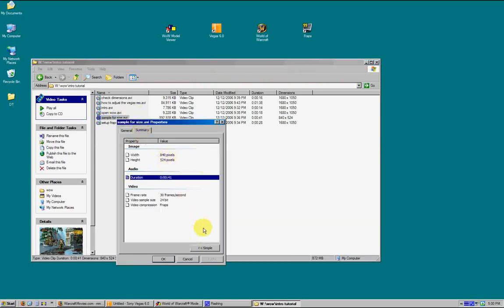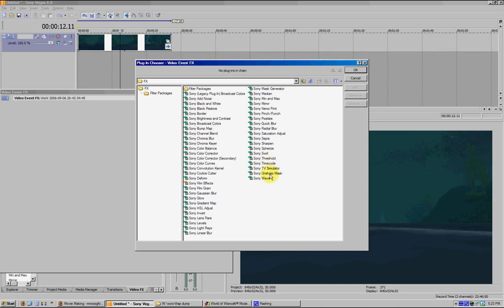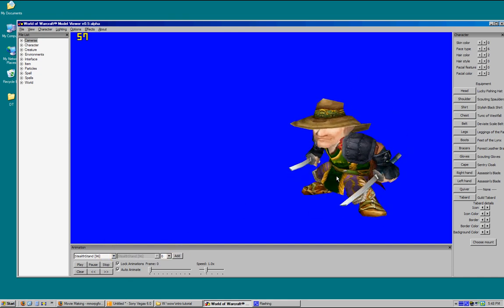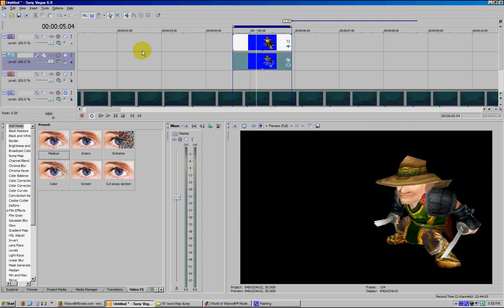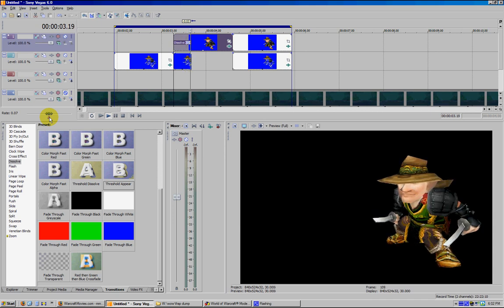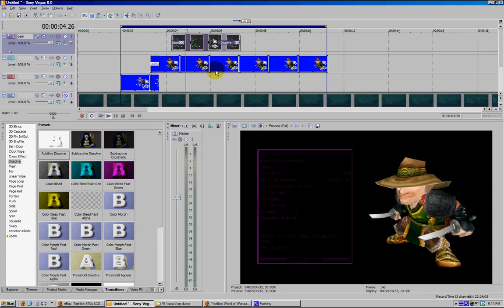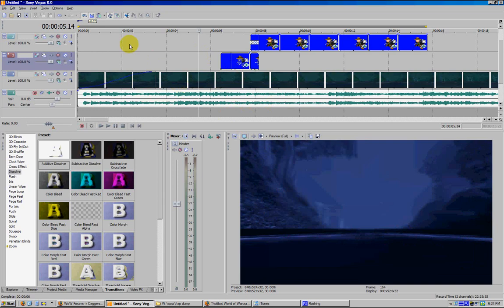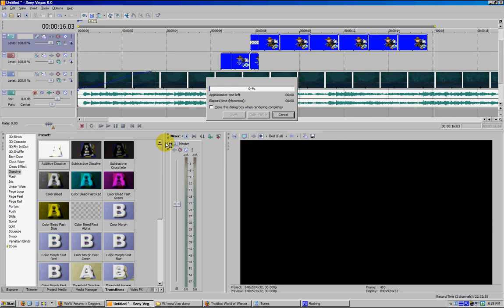How to Make a PVP Intro